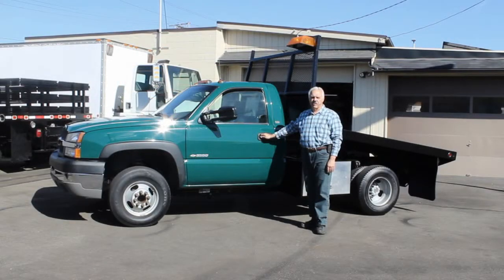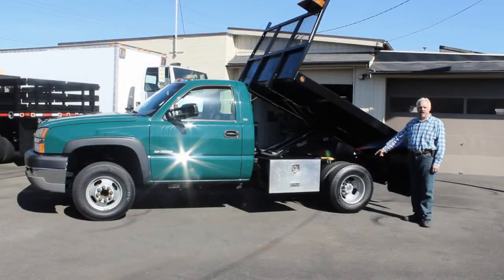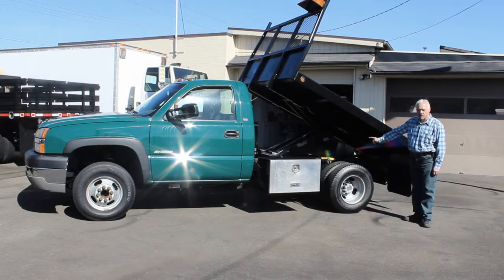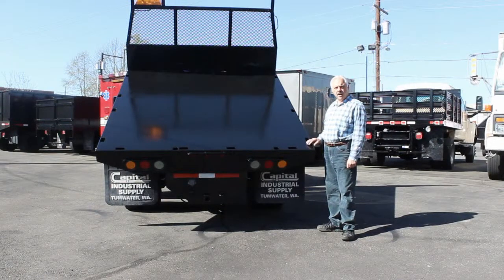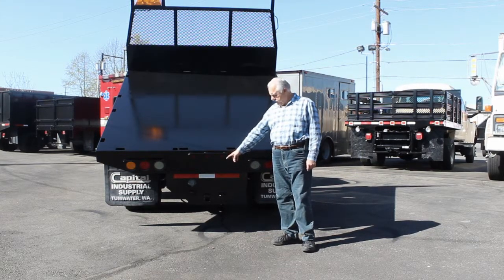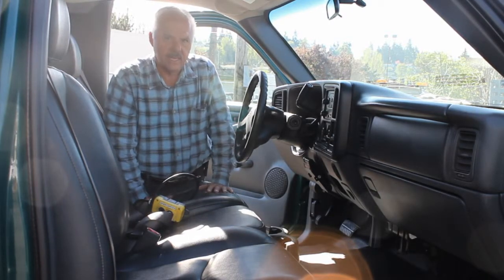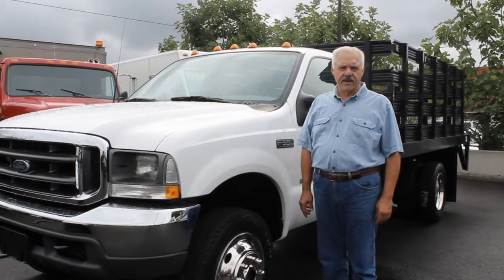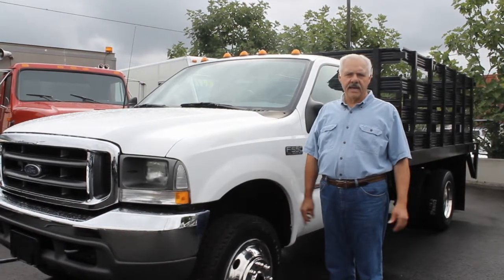Town and Country Truck #5954: 2003 Chevrolet Silverado 3500 9 Ft. Flatbed Dump Truck